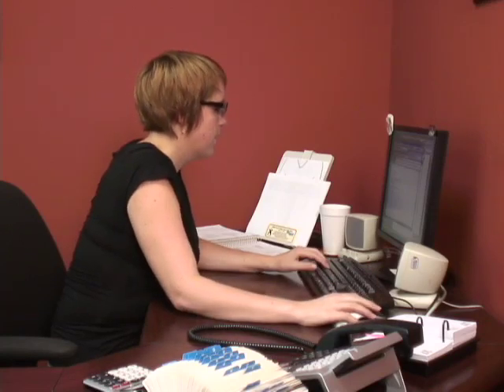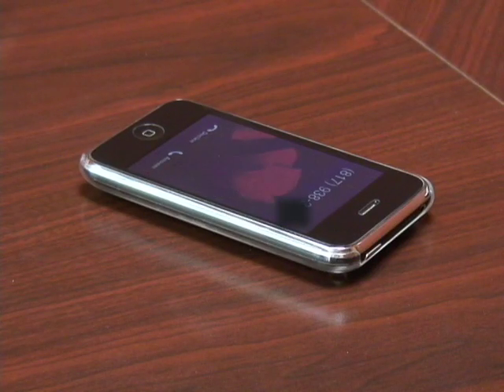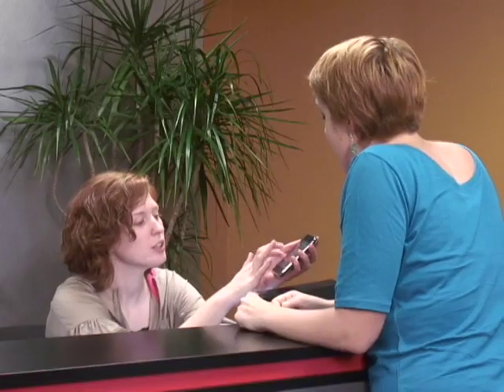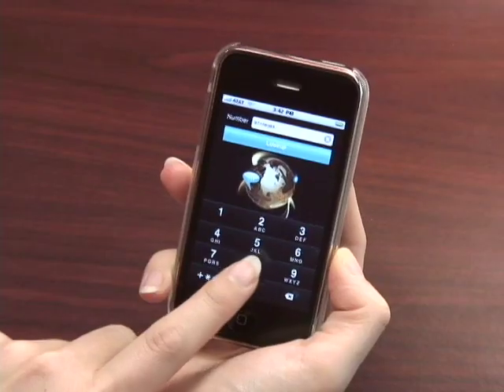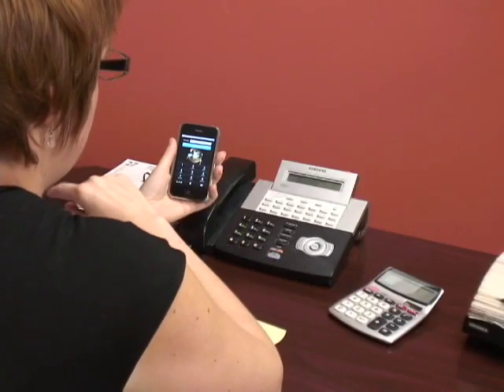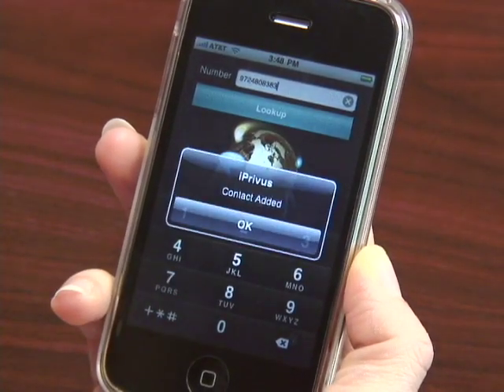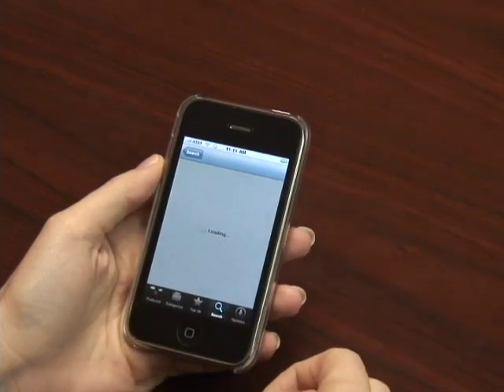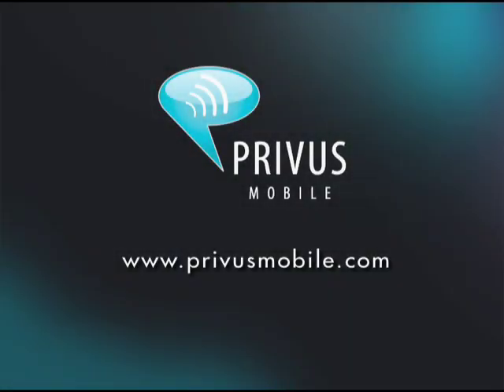iPrivus iPhone App Demo by Privus Mobile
Sadie shows how she uses her iPrivus application for iPhones. iPrivus is a caller name lookup service from Privus Mobile that allows users to take any phone number and identify who's calling. Find it at Apple's App Store or iTunes store by searching "iPrivus."